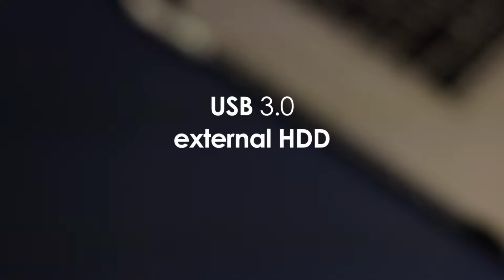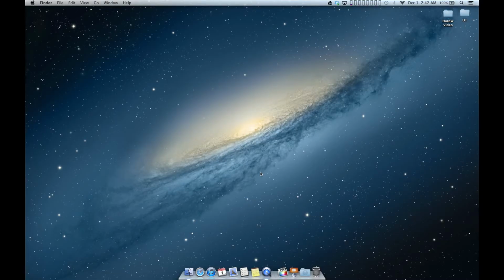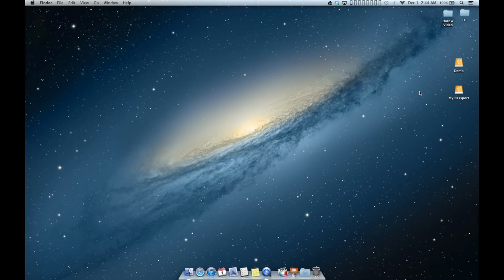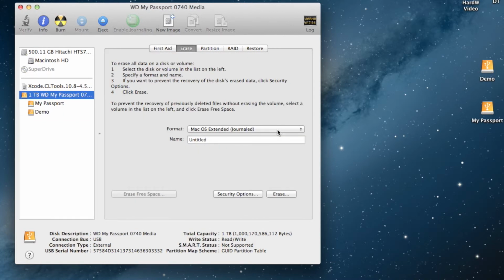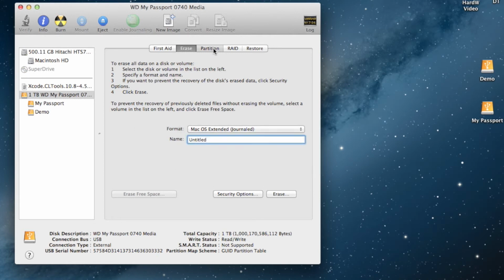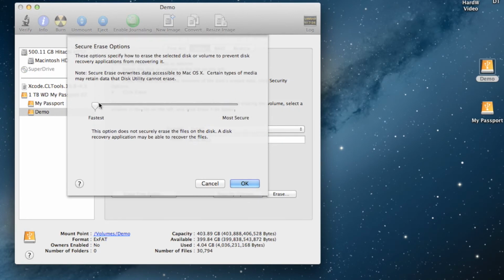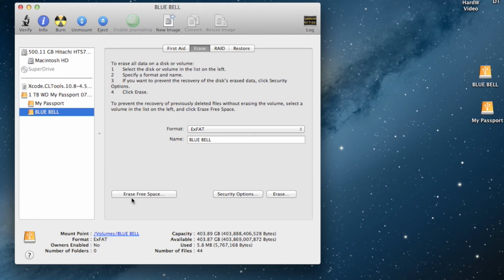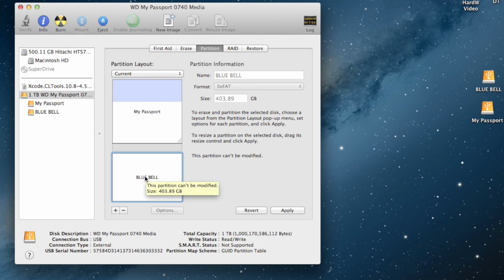How to Erase Format Partition Hard Drive in Mac OS X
This video is about How to Erase Format Partition Hard Drive in Mac OS X